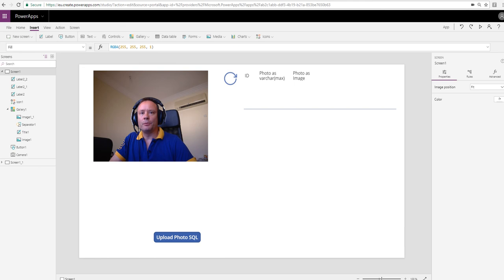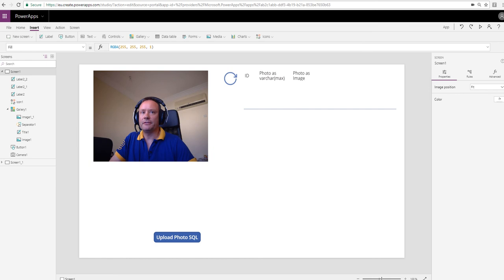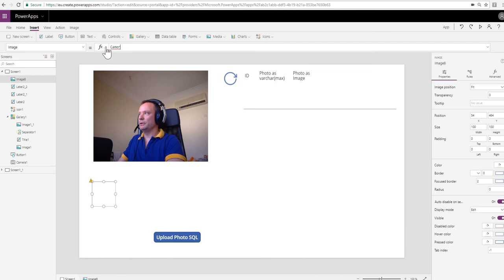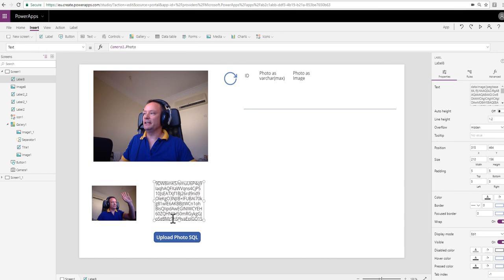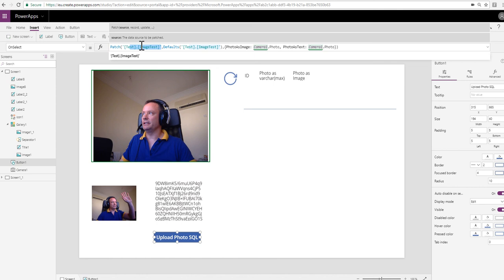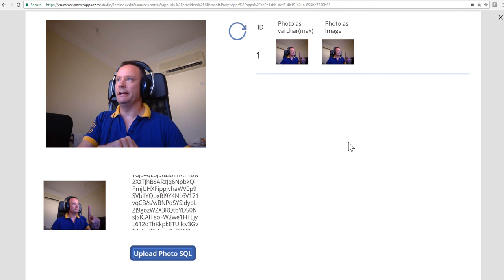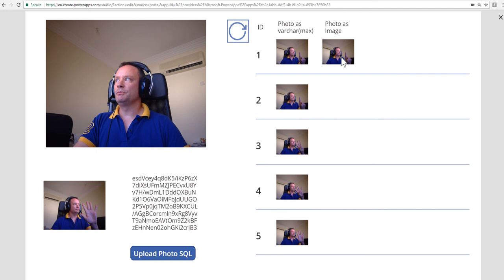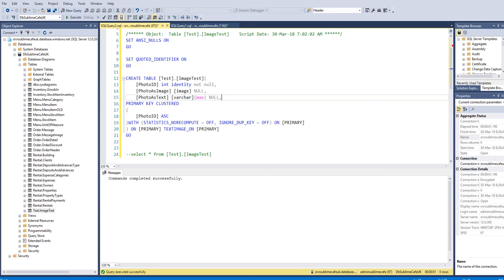PowerApps: Storing Photos in SQL - Use varchar(max)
Want a MASSIVE improvement in performance when working with photos (from the camera control) in PowerApps and SQL Server? Store the photo data in a varchar(max) rather than an image field.
- although that video is looking at SharePoint lists it gave me the idea of trying varchar(max).
Note: This works with images taken by the *Camera* control - not images taken/added using the *Add Picture* control. For a solution for working with *Add Picture* and *Pen Input* see my new video